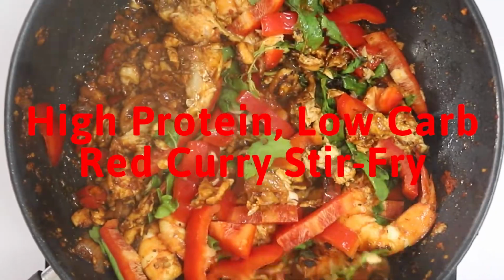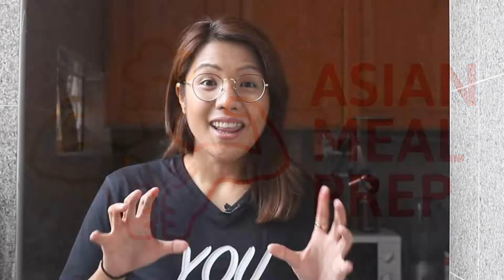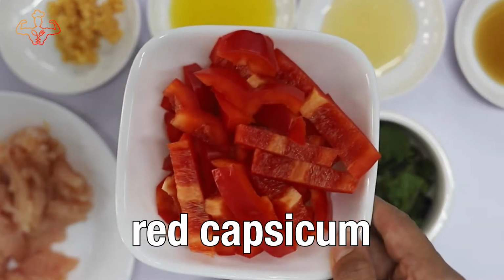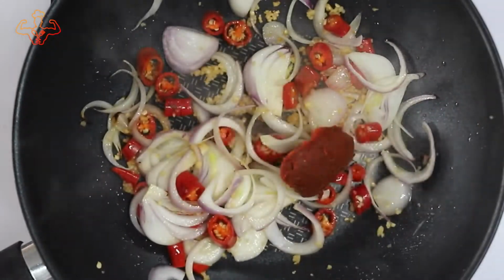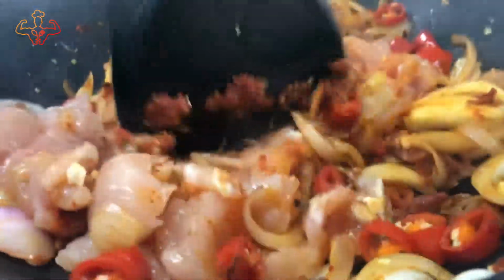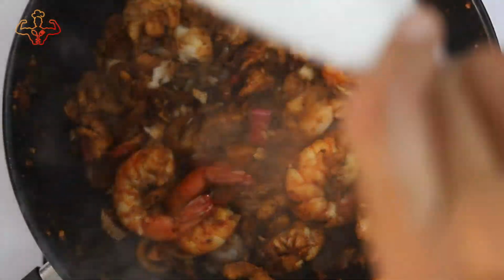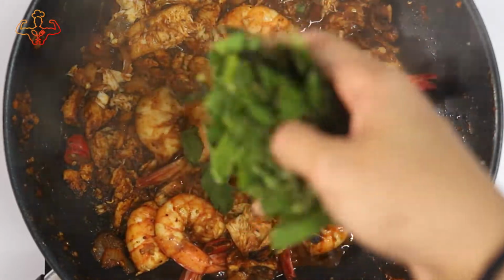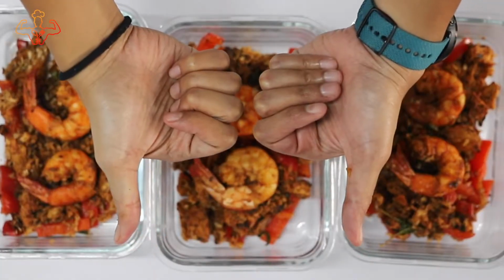3-Meal Prep: High Protein, Low Carb Red Curry Stir-Fry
BACK OUR KICKSTARTER PROJECT to publish a visually stunning recipe book, nutrition and fitness guide featuring Cheap, Fast and Nutritious Asian Meals and Recipes

They say eating healthy in Asia is nearly impossible. It’s expensive, fresh foods are difficult to get, and really – why eat healthy when we can have all this delicious and cheap street food around us.

But I want to turn that around.

Together, with you.

Asian food is awesome. It’s cheap and with certain tweaks to the recipes, you can make it healthy. And let’s face it, we’re Asians and busy, so let’s save our time and prep our meals for the next 3 days.

Every Thursday I will be uploading a walkthrough recipe video on YouTube that is cheap, fast and nutritious. You can either have them as a meal for your family of six or as a meal prep for 3-4 days.

Like me on Facebook and

Hope to see you around soon, Asian Meal Preppers! Thanks for the support, I appreciate it!